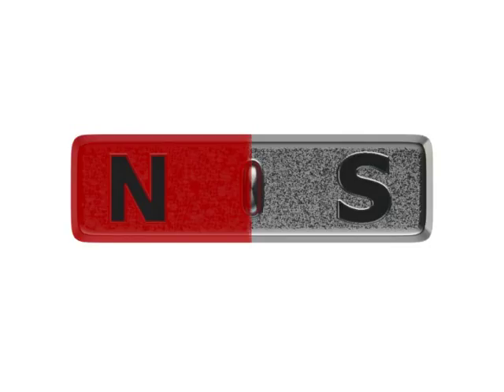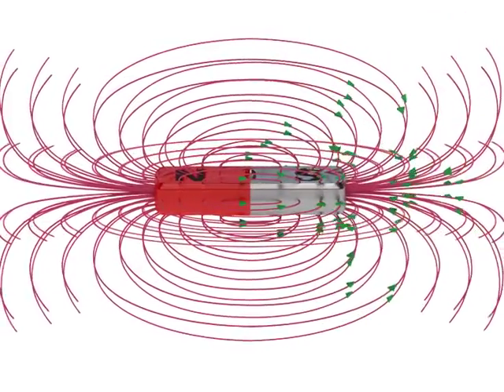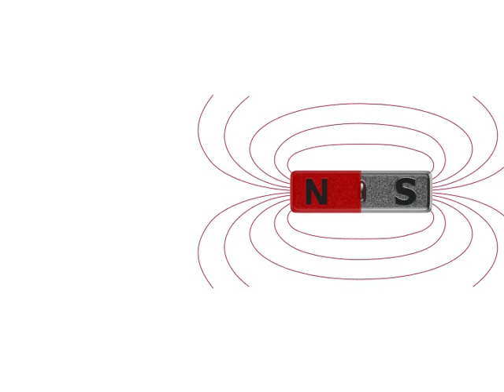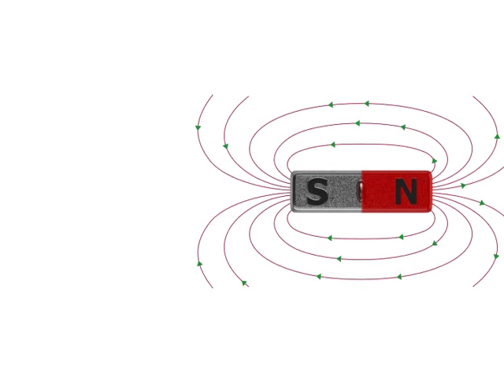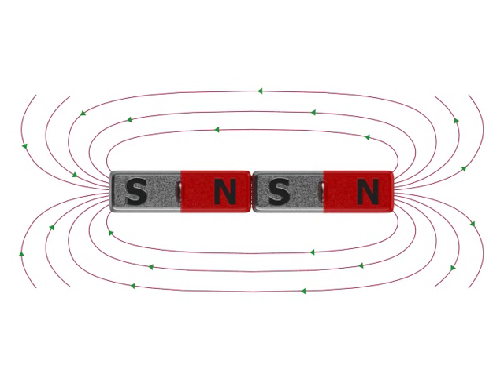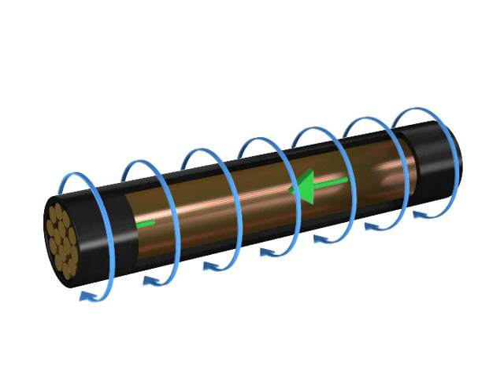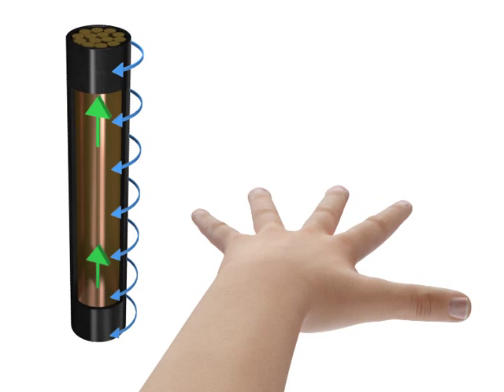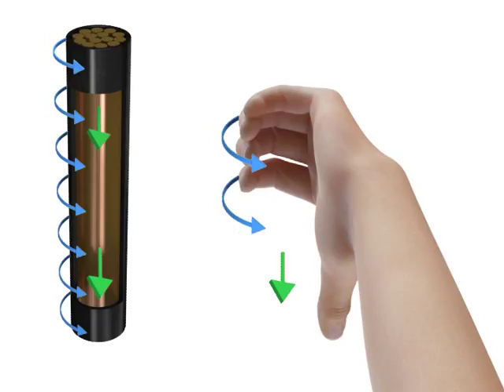Behaviors of a Magnet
What are the behaviors of a magnet? Watch this video to learn more.